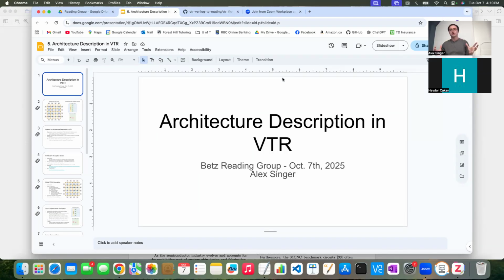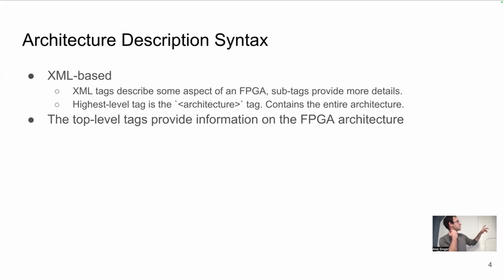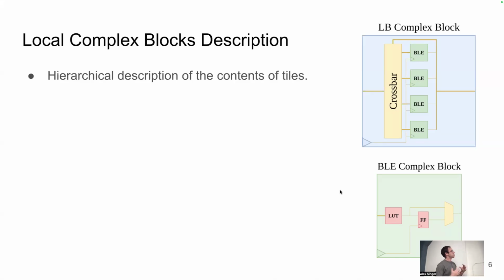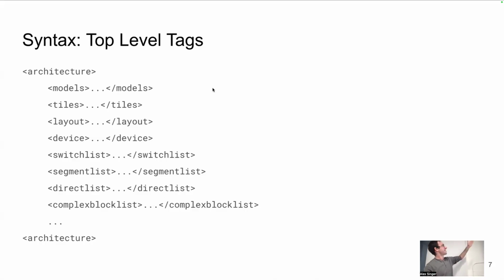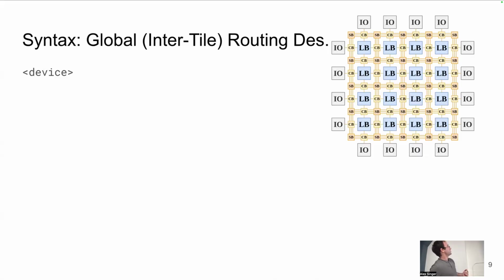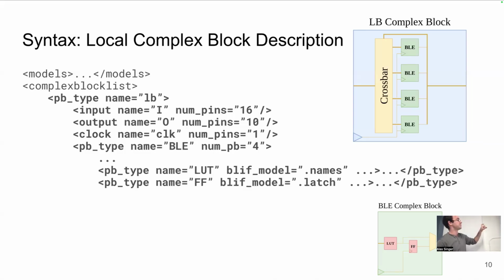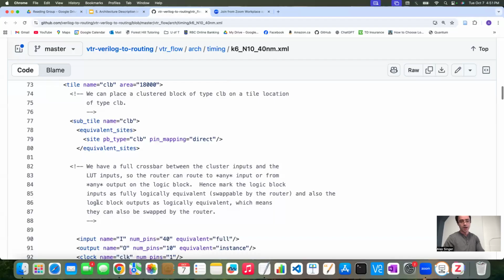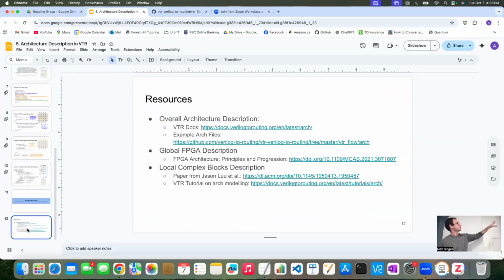[Reading Group] Architecture Description in VTR (Alex Singer)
This week, I presented how VTR expects users to describe their FPGA architecture using the Architecture description file.

0:00 - Intro
1:00 - Inter-Tile vs Intra-Tile
2:52 - Goals of Architecture Description
5:55 - Architecture Description Syntax
8:16 - Inter-Tile FPGA Description
12:50 - Intra-Tile Complex Block Description
20:40 - Syntax Walkthrough
38:03 - K6 N10 Demo